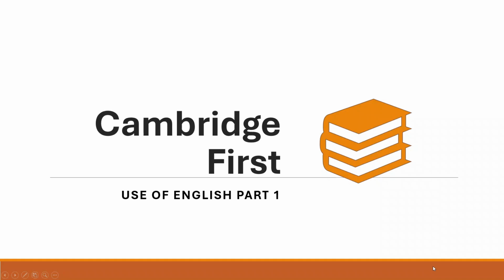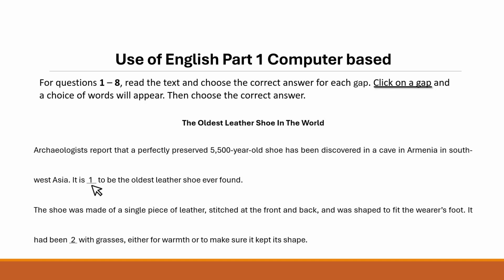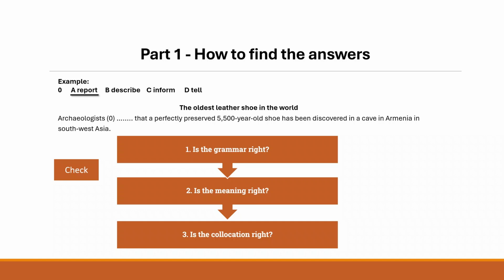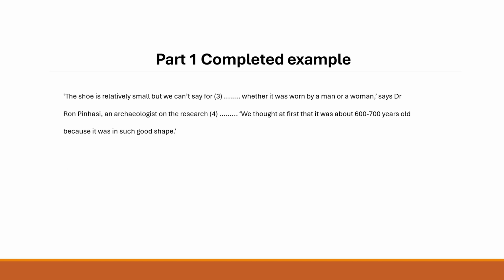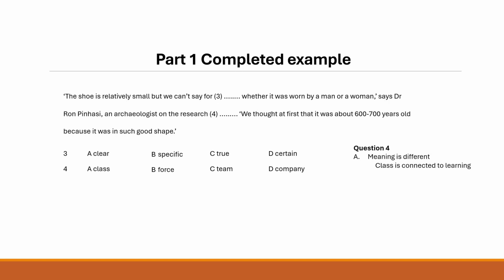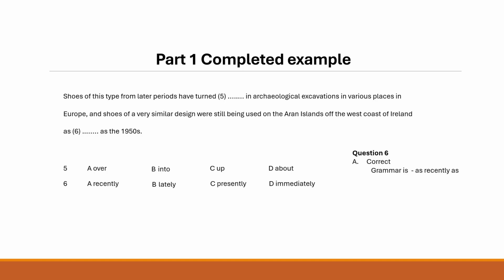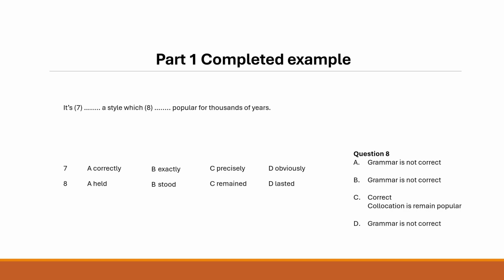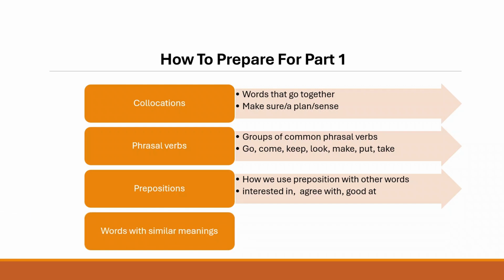Cambridge First B2: How to do the Use of English Part 1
In this video we look at the Part 1 Use of English exercise in the Cambridge First B2 exam. The video includes a completed Use of English Part 1 exercise

00:00 Exam format of Use of English Part 1 exercise
01:29 Identifying answers
02:41 Completed Part 1 example
06:50 Preparing for the B2 exam